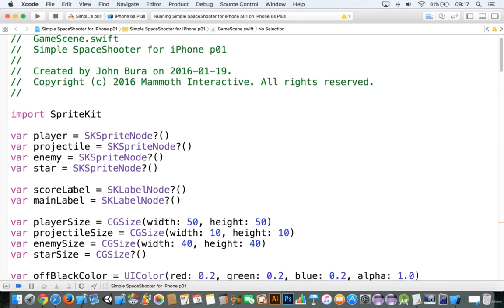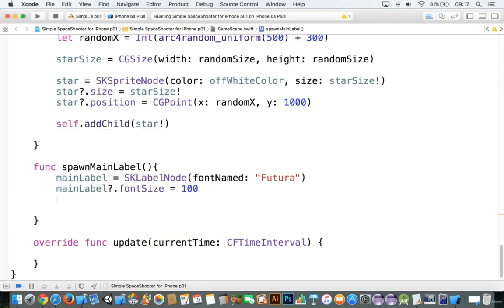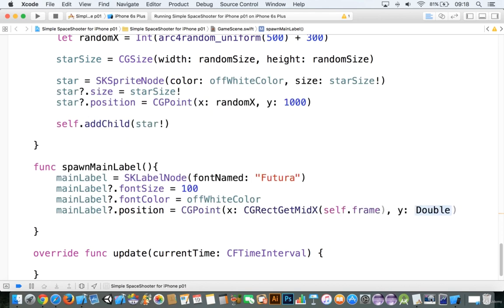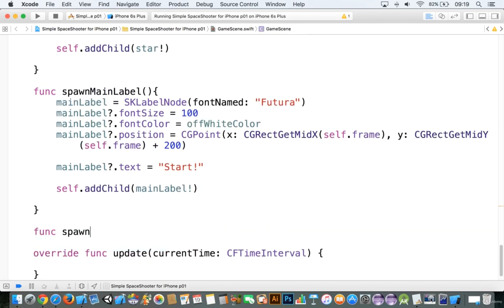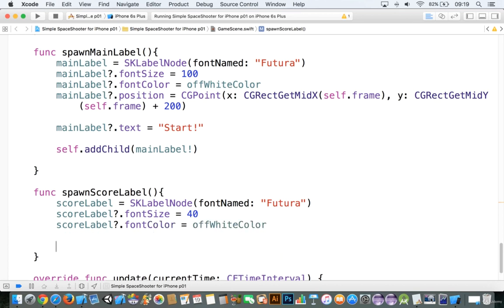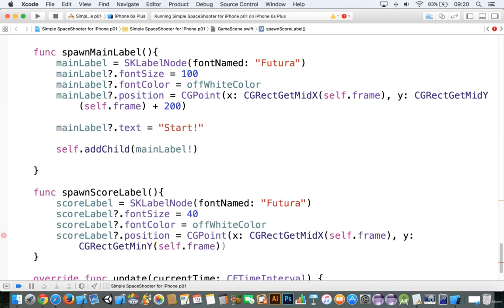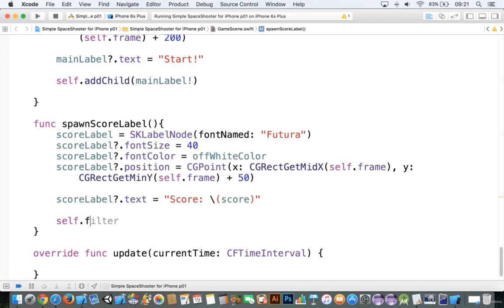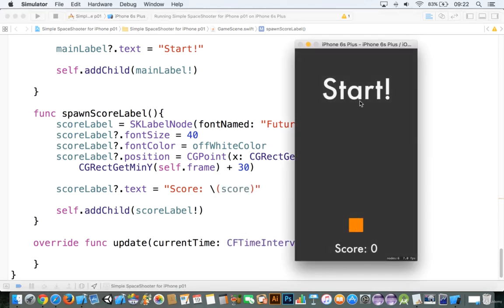Construct 2 Recreations for the iPhone (6 Spawning the labels)